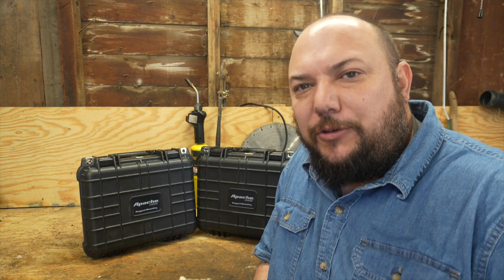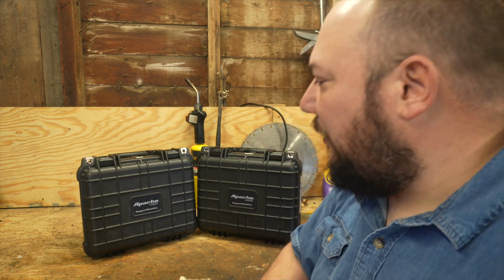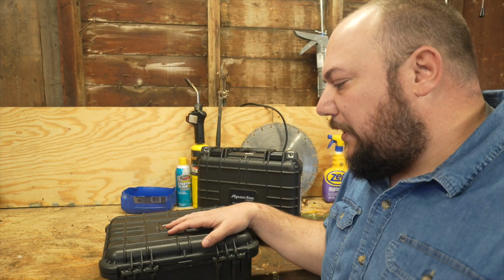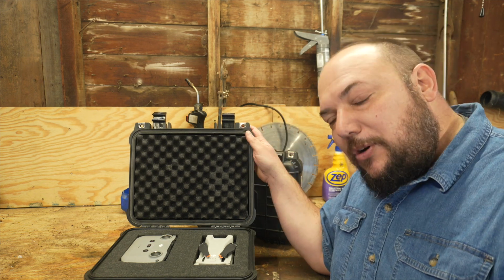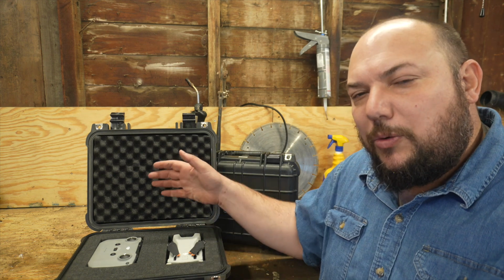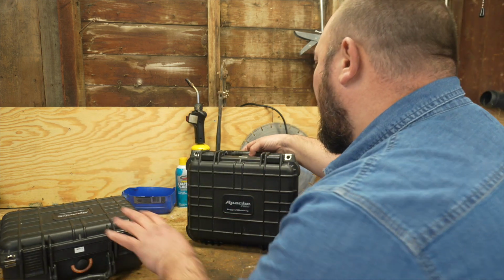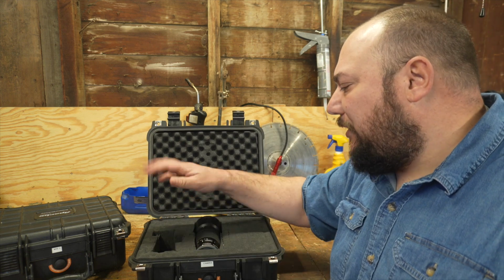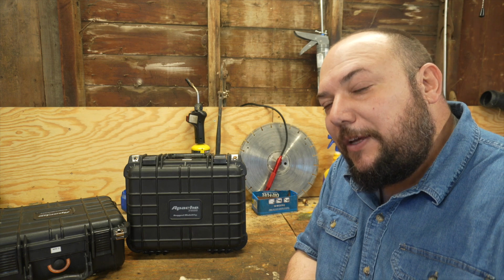Harbor Freight Apache Pelican Knock Off Hard Case Review - Are they any good?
A few thoughts on the Harbor Freight Apache hard shell cases.